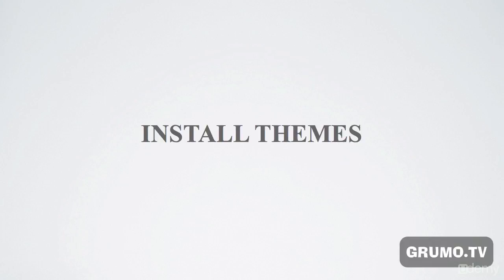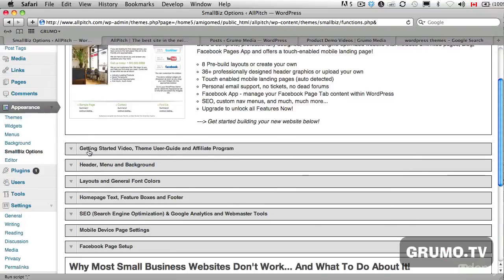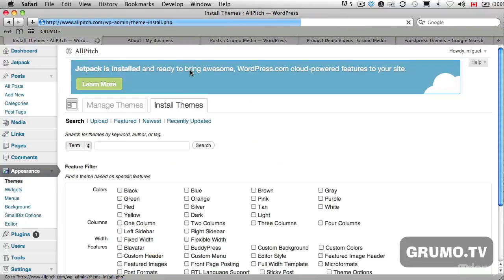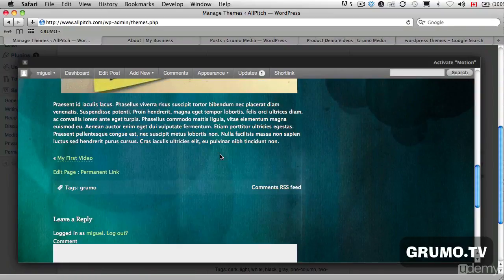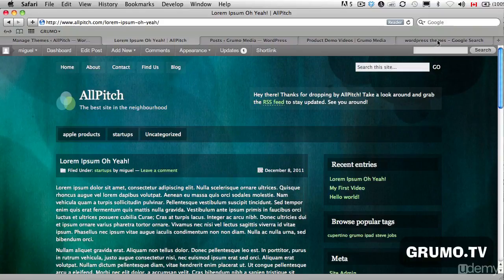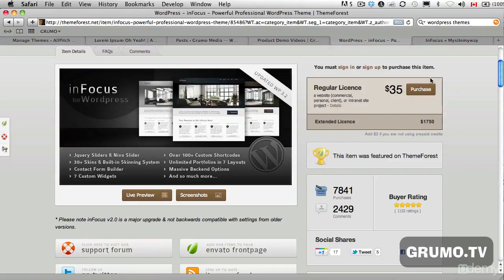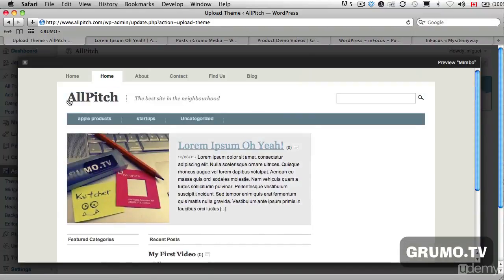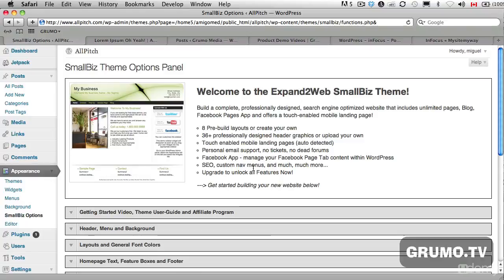L24 Install a Theme